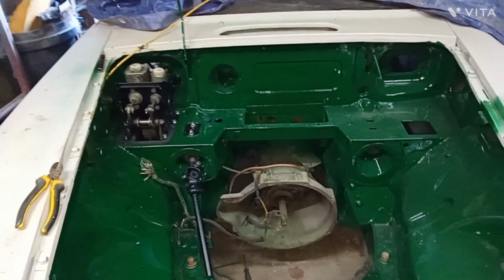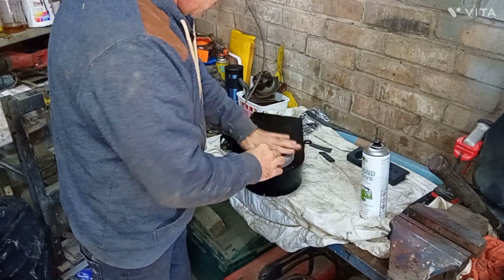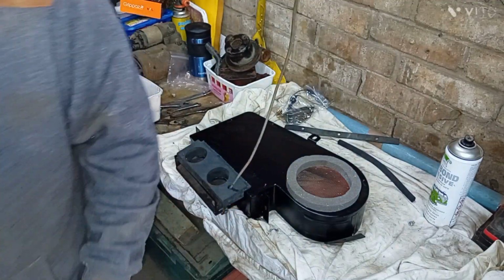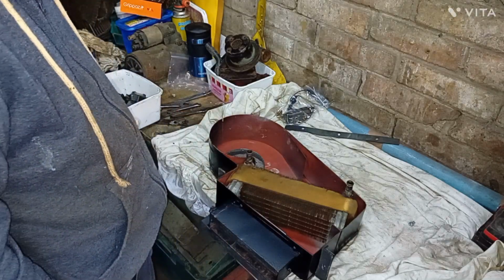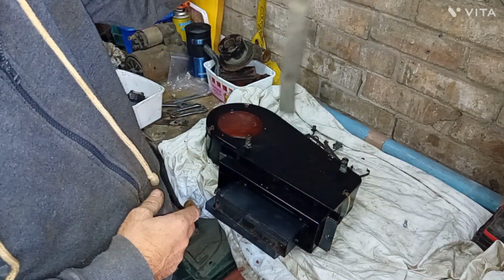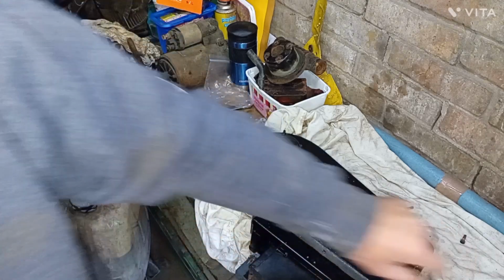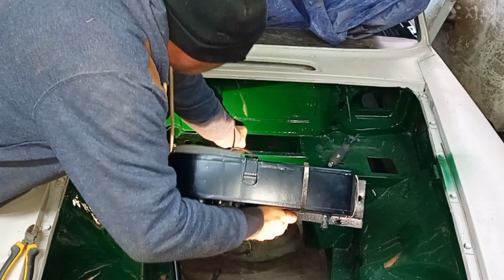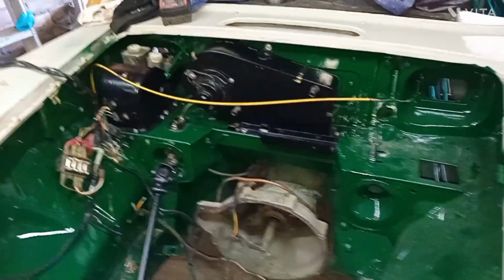1970 MGB GT Heater Box Build and Installation!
Quick look at the master cylinders that I fitted before putting the heater box back together and fitting it